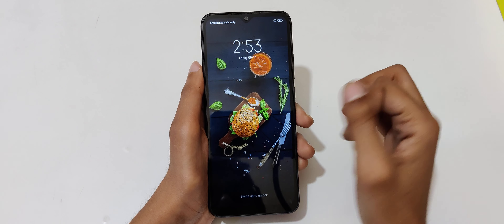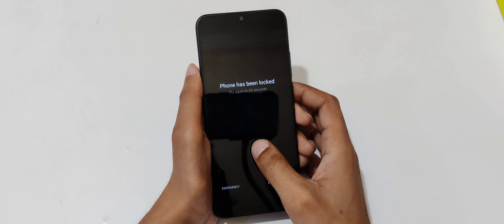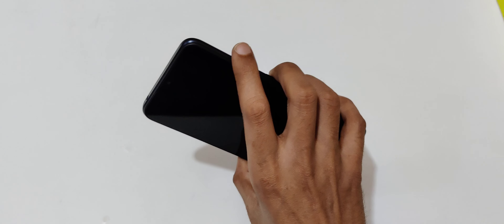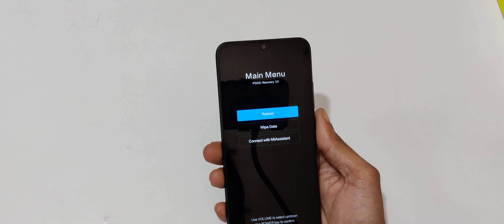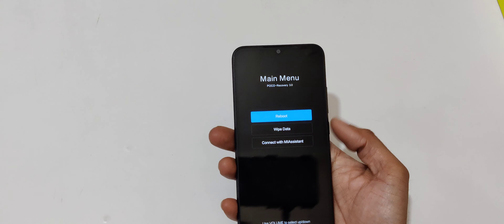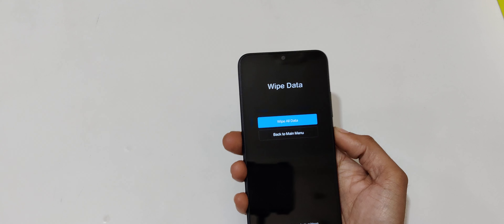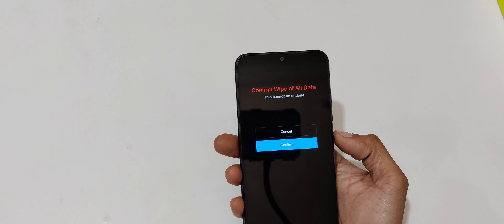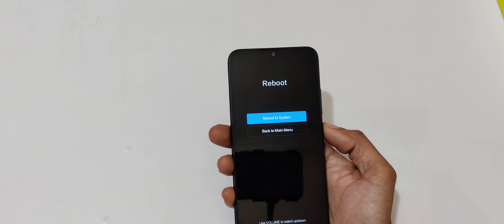How to Hard Reset Poco C3 - Forgotten Password/Factory Reset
How to Hard Reset Poco C3 Smartphone. If you forgot the security password of your Xiaomi Poco C3, This will work for Poco C3 and any other Xiaomi Poco Smartphone. [Factory reset/wipe all data]